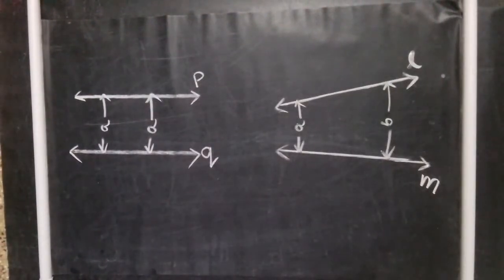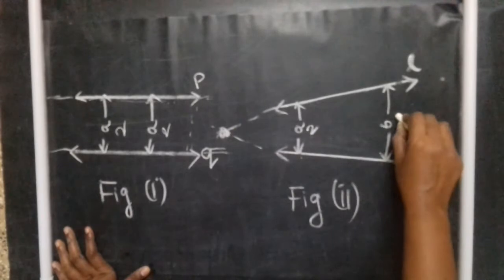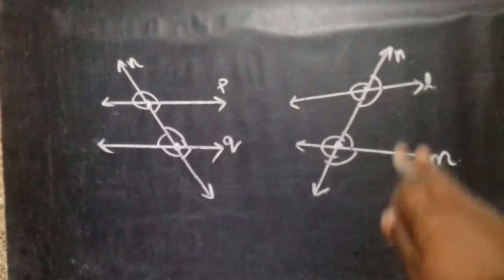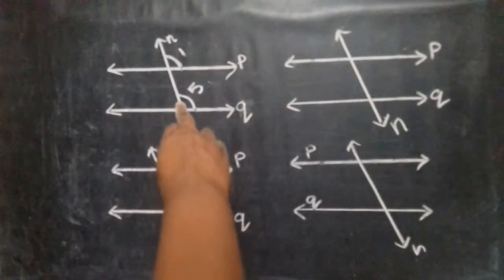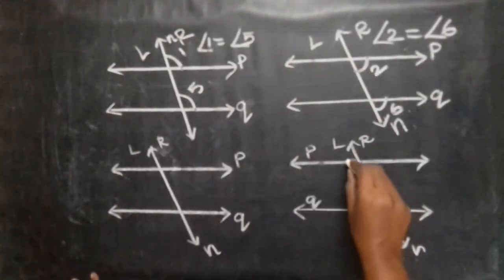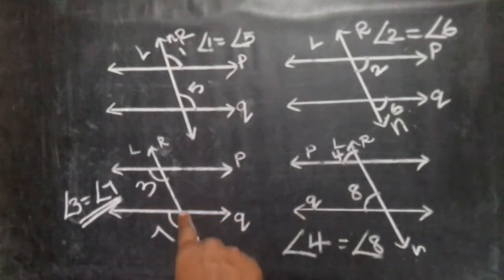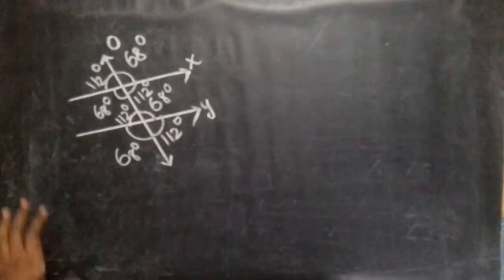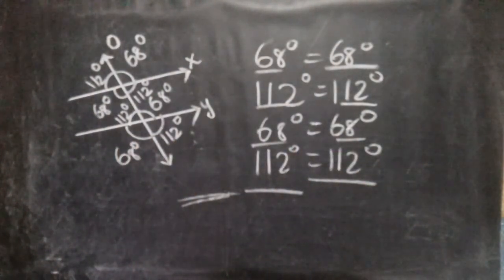corresponding angles in tamil✔parallel lines and transversal🔴Geometry🔴Introduction for beginners(T2)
Parallel-lines